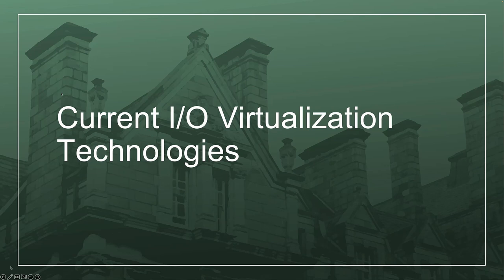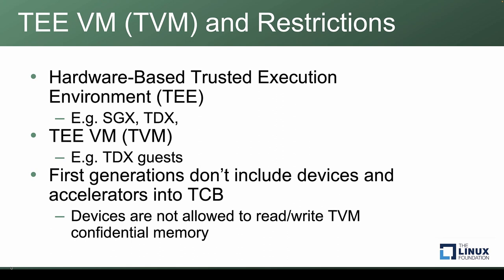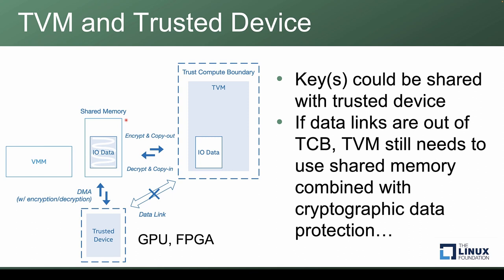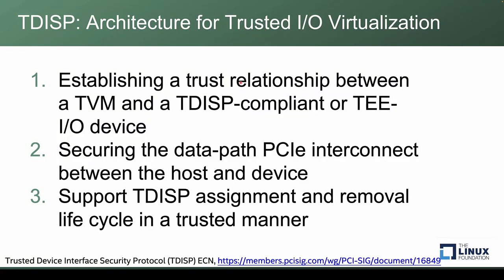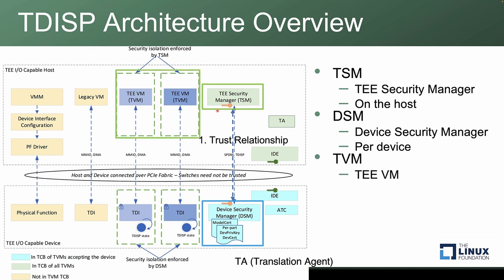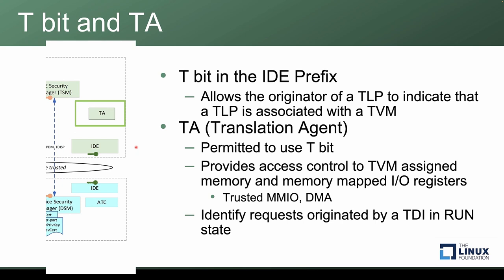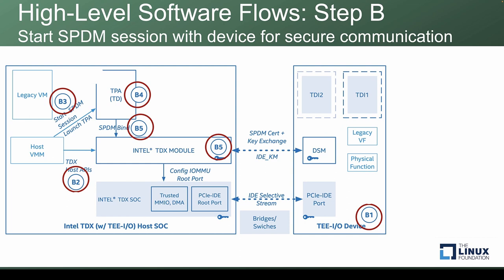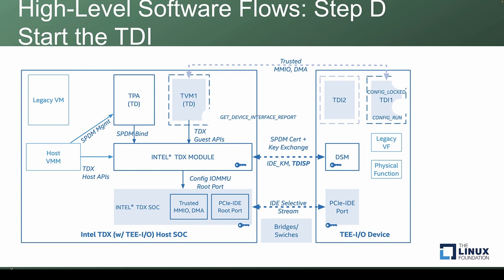Introducing IO Devices into Trusted Execution Environments - Jun Nakajima, Intel Corporation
Confidential computing protects data in use by performing computation in a hardware-based Trusted Execution Environment (TEE) such as Intel SGX or Intel’s upcoming Trust Domain Extensions (Intel TDX). Today, PCIe-attached devices are outside the TEE’s trust boundary and not allowed to read/write confidential memory. This limitation requires TEE VMs to stage the data sent or received from devices in a shared memory buffer accessible to the TEE, IO device and VMM. Further, to protect the confidentiality and integrity of data in the buffer, the data must be encrypted by the sender (either the IO device or TEE VM), transferred to the shared buffer, then decrypted by the receiving entity using software-based encryption/decryption. This process results in additional latency and overhead that negatively impacts application performance. This presentation will focus on security and software changes required to support IO in trusted execution environments. The software requirements for TEE VMs to securely use a device in the Trusted Computing Base with DMA operations against confidential memory using encryption/decryption will be discussed.